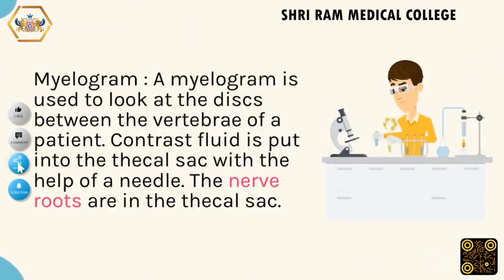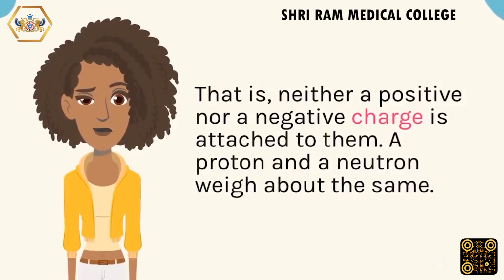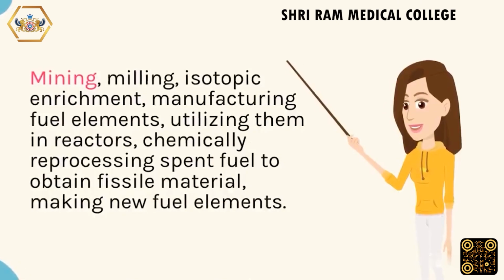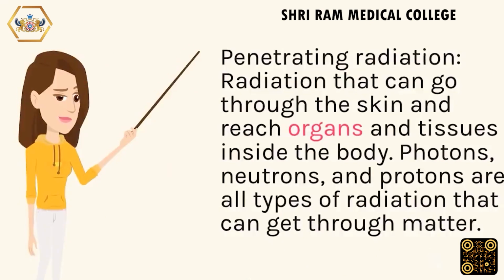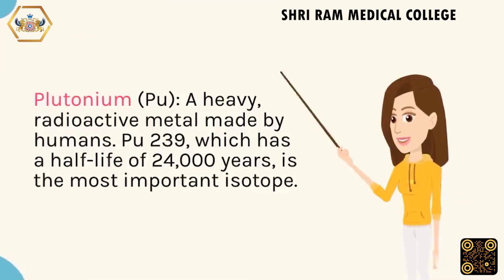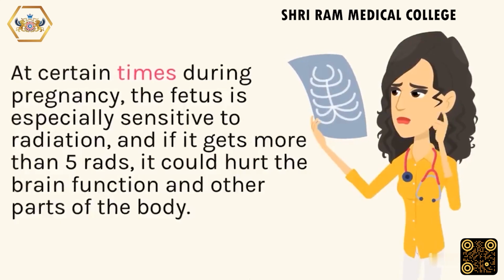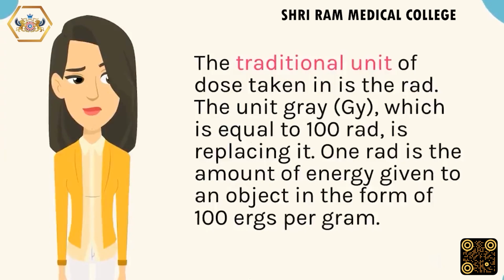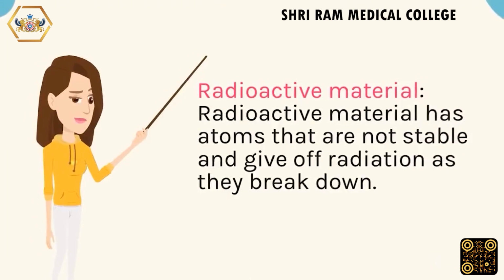What are the Common Radiology Terminology – Lesson 04 || Shri Ram Medical College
Myelogram : A myelogram is used to look at the discs between the vertebrae of a patient. Contrast fluid is put into the thecal sac with the help of a needle.
Megaton (Mt): the energy of an explosion equal to that of a million tons of TNT going off.
Neoplastic: Having to do with a disease process that causes an abnormal mass of tissue to form and grow.
Neutron: A small part of an atom that has no electrical charge and is usually found in the nucleus. Neutrons have no charge, just like their name says.
Non-ionizing radiation: radiation that is not as powerful as ionizing radiation and has longer wavelengths.
Non-stochastic effects: effects that can be linked to the amount of radiation a person got.
Nuclear energy: the heat energy that comes from nuclear fission or radioactive decay in a nuclear reactor.
Nuclear fuel cycle: steps that need to be taken to get fuel for nuclear power plants.
Nuclear tracers: Radioisotopes give doctors a way to "look" inside the body and see organs and soft tissues, similar to how x-rays show pictures of bones.
Nucleon: A particle that makes up the nucleus of an atom. It can be a proton or a neutron.
Nucleus: The center of an atom, where protons and neutrons are found. The part of an atom that weighs the most is the nucleus.
Nuclide: A term that can be used for all of the atomic forms of an element.
Pathways: how people get exposed to radiation or other harmful substances. Inhalation, ingestion, and direct skin contact are the three main ways.
Penetrating radiation: Radiation that can go through the skin and reach organs and tissues inside the body.
Photon: pure electromagnetic energy in a separate "packet." Photons move at the speed of light and don't have any mass.
Pitchblende: a mineral that is brown to black and has a unique shine. It is mostly made up of urananite (UO2), but it also has radium in it (Ra). It is the main place where U ore comes from.
Plume: the spread of something from one place to another through environmental media like air or ground water.
Plutonium (Pu): A heavy, radioactive metal made by humans. Pu 239, which has a half-life of 24,000 years, is the most important isotope.
Polonium (Po): a chemical element that is made when radium (Ra) breaks down. Uranium (U) ores contain polonium..
Prenatal radiation exposure: Getting radiation while an embryo or fetus is still in the womb of its mother.
Protective Action Guide (PAG): A guide that tells state and local officials at what projected dose they need to take action to protect people from being exposed to radioactive material released into the environment by accident.
Proton:
Quality factor (Q): the factor that is multiplied by the absorbed dose (rad or gray) to get a number that expresses the biological damage (rem) to a person on a scale that is the same for all types of ionizing radiation.
Rad (radiation absorbed dose): a basic unit of radiation dose taken in. It is a way to measure how much energy the body takes in. The traditional unit of dose taken in is the rad. The unit gray (Gy), which is equal to 100 rad, is replacing it. One rad is the amount of energy given to an object in the form of 100 ergs per gram.
Radiation: Energy can move as particles or as waves. Heat, light, radio waves, and microwaves are all well-known types of radiation. Ionizing radiation is a type of electromagnetic radiation that has a very high amount of energy.
Radiation warning symbol: a symbol that the Code of Federal Regulations says must be used. It is a three-leafed clover in magenta or black on a yellow background. It must be put up in places where there are certain amounts of radioactive materials or where people could get certain doses of radiation.
Radioactive contamination: radioactive material that shouldn't be there getting on the surface of buildings, areas, objects, or people. It can be in the air, outside, or inside.
Radioactive decay: when the nucleus of an atom breaks apart on its own.
Radioactive half-life: the amount of time it takes for a radioactive isotope to lose half of its mass.
Radioactive material: Radioactive material has atoms that are not stable and give off radiation as they break down.
Radionuclide: a form of a nuclide that is unstable and, because of that, radioactive.

Join Shri Ram Medical College’s Bachelor of vocation in Radiology and Medical Imaging Technology and Take the First Step Toward a Successful Career in Radiology Technologist.

We are here to assist you in launching your career as a Radiology Technologist.